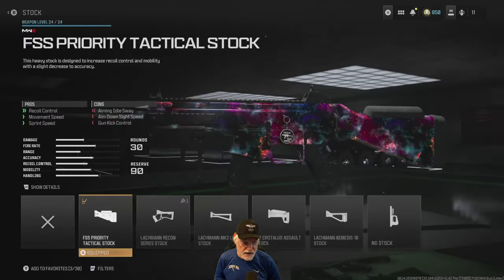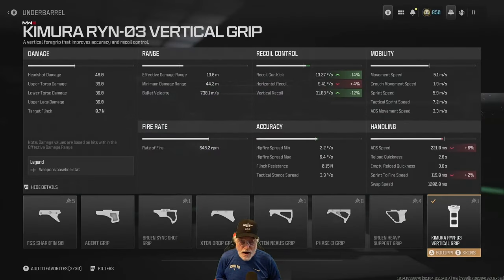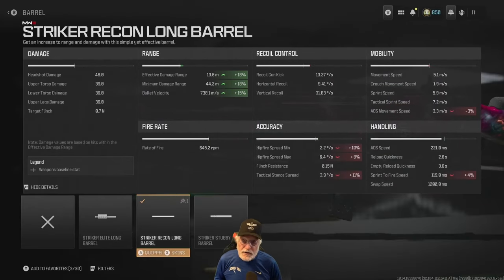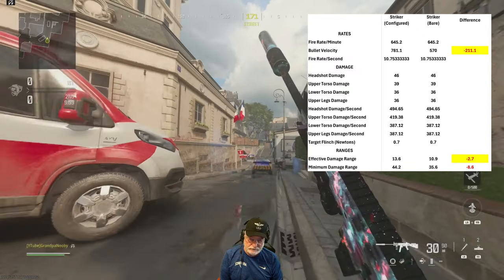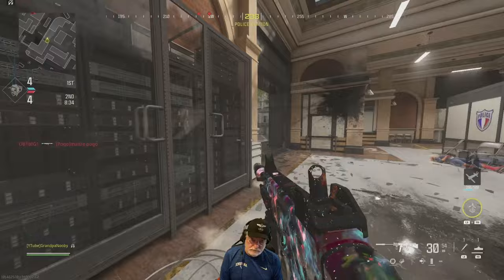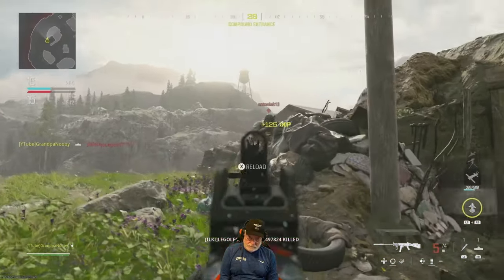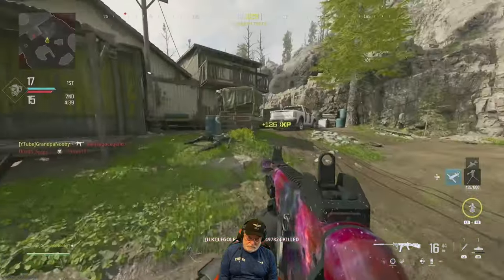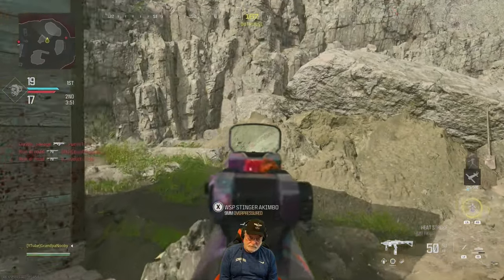Striker: From Bare Bones to Configured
Attachments Make The Striker Competitive?